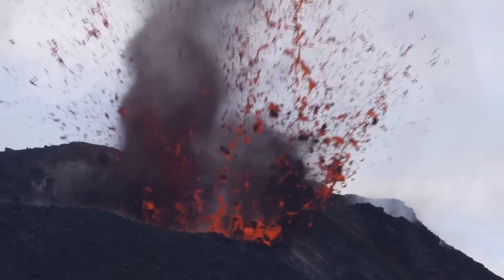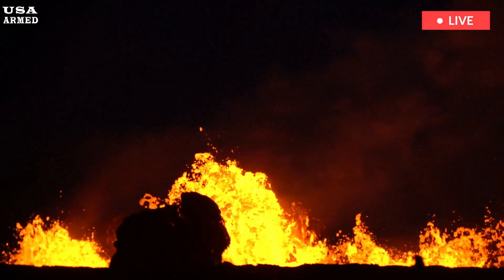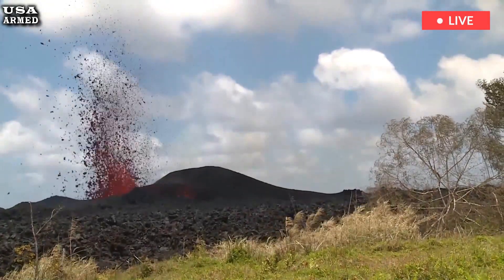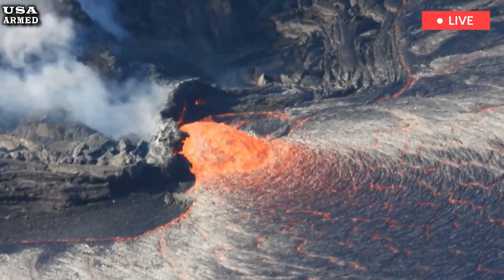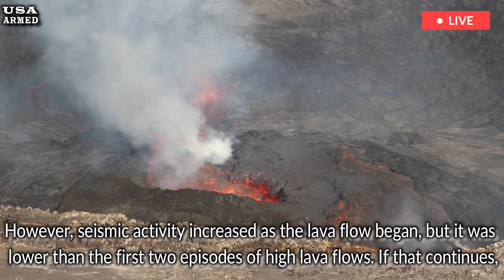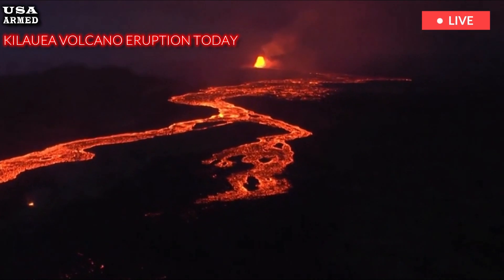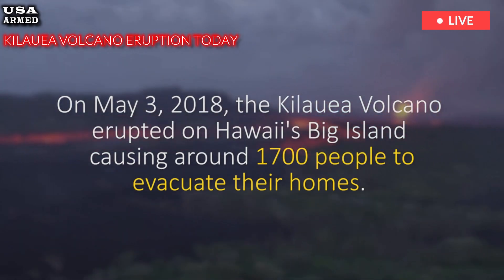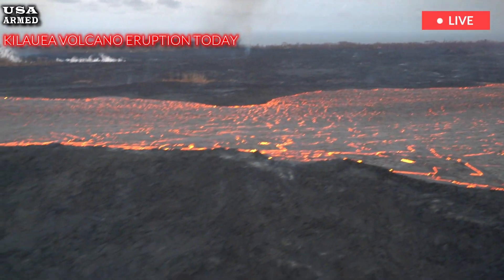Hawaii Today: Kilauea Volcano Eruption Continue Today, Shooting Lava Fountains 500 Feet Into the Air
The Hawaiian Volcano Observatory says about 10 percent of the base of Halema’uma’u has been covered in fresh lava, and videos show the lava flow rising to about 200 feet high. HAWAII VOLCANO OBSERVATORY, Hawaii – Hawaii’s Kilauea volcano rumbled to life again Wednesday as dramatic video provided by the United States Geological Survey (USGS) showed lava shooting hundreds of feet into the air.

Kilauea’s eruption inside Kaluapele (the summit caldera) resumed shortly after 9 a.m. local time Wednesday when a small lava flow was observed coming from the north vent, according to an update from the Hawaiian Volcano Observatory (HVO). Less than an hour later, the eruption intensified as a low-level flow began with more vigorous lava flow activity. The HVO says the small, slow lava flow marks the start of the fourth episode of the ongoing summit eruption that has been observed.